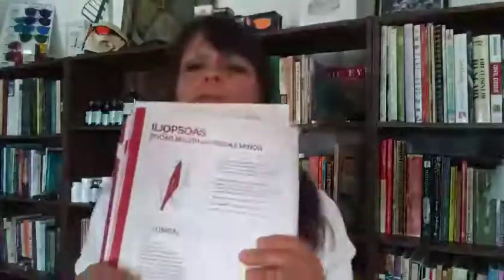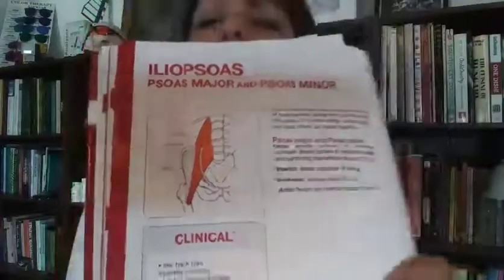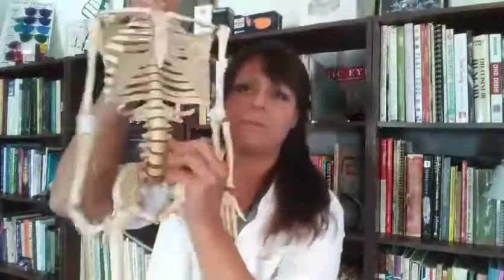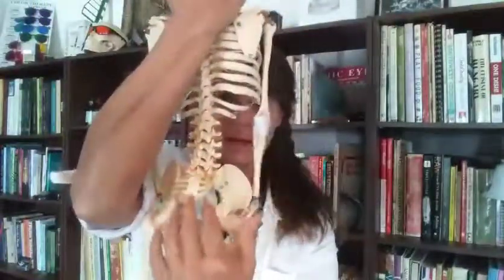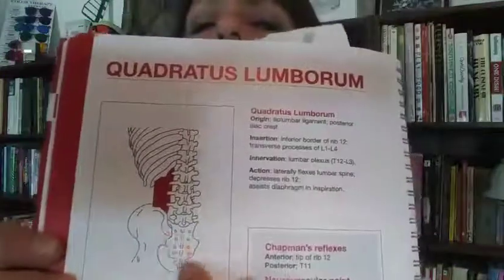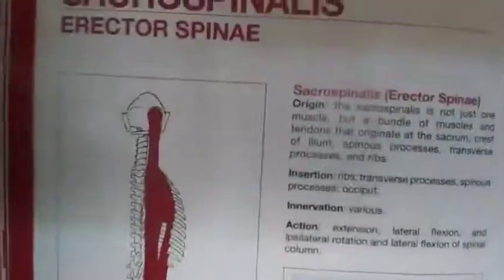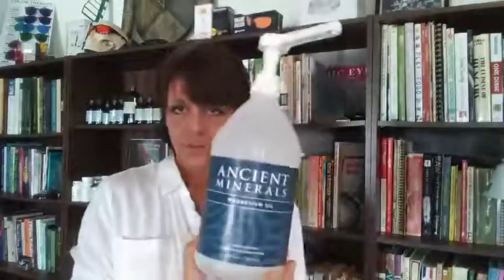Low Back Pain pt1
Kerrie shows certain muscles that connect the lumbar discs to the front of the body, the femur. and how it creates low back pain. She also shows the relationship to the kidneys and the colon and how this could be an underlying problem. Thus the importance of filtering your water. Kerrie shows Ancient Minerals magnesium and the Pur wav massager as ways to releave pain.